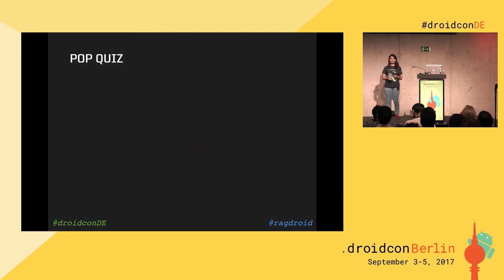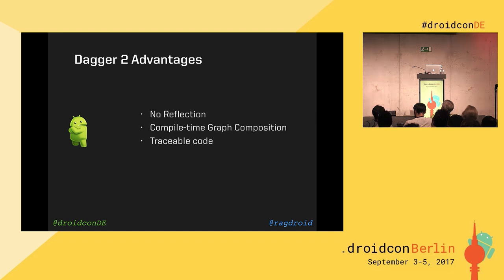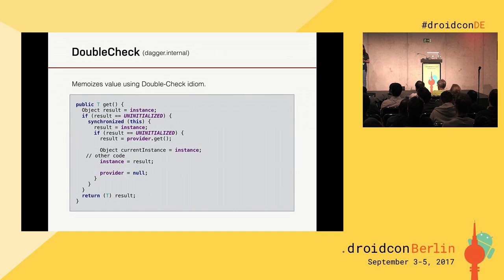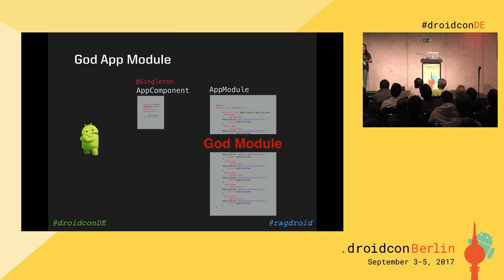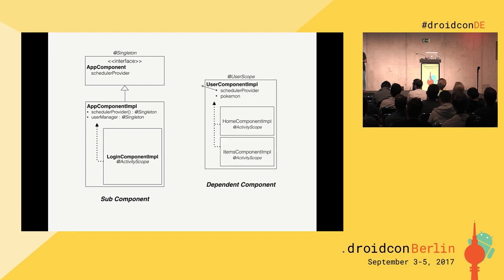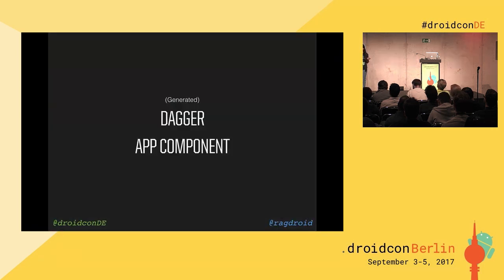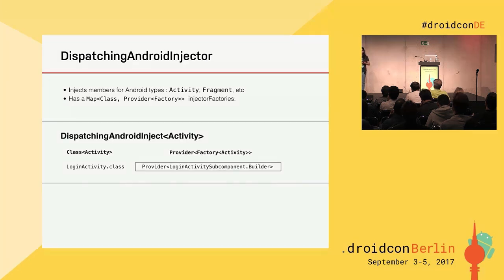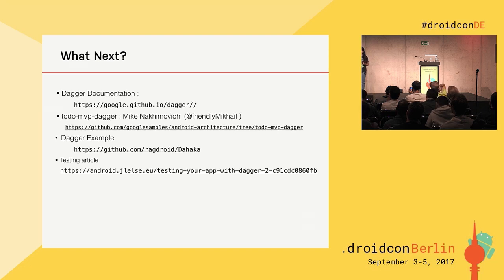Dagger 2 Android- Defeat the Dahaka - DAY 1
Speakers: Garima Jain